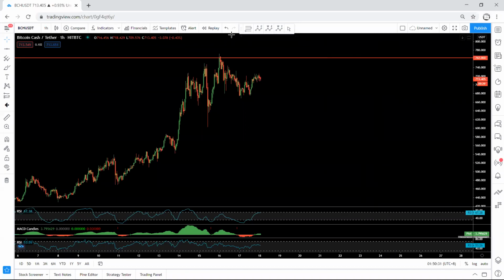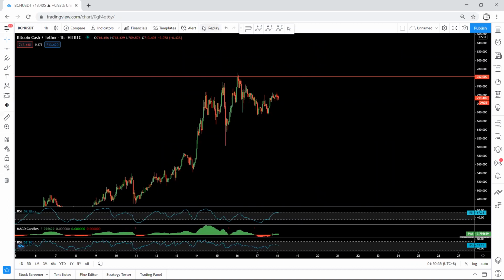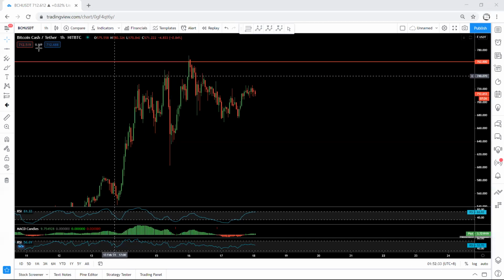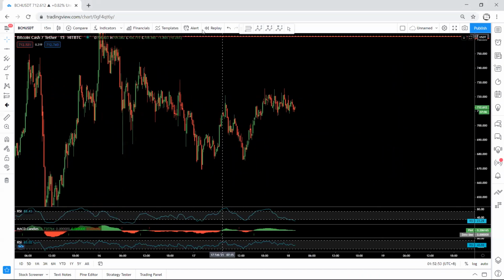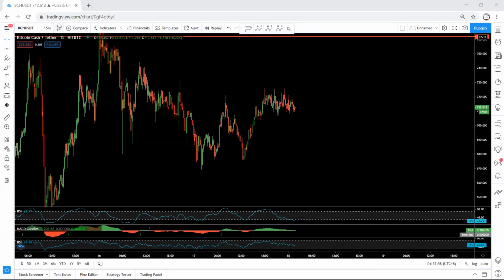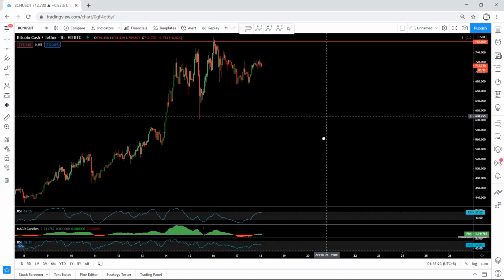Bitcoin Cash Technical Analysis for February 18, 2021 - BCH